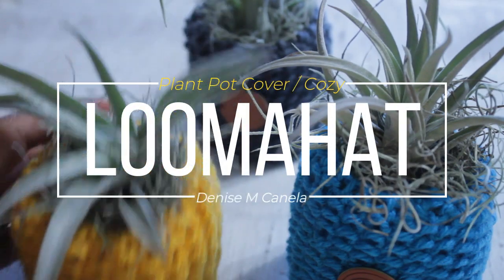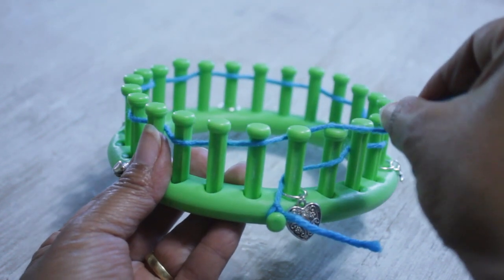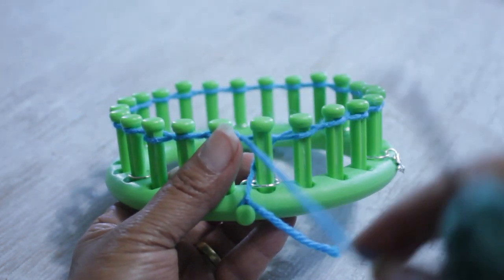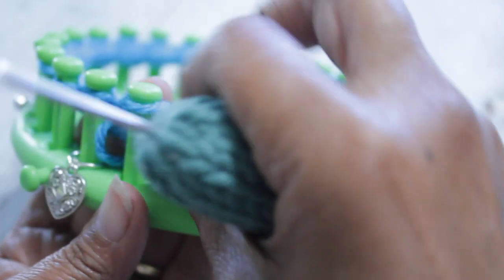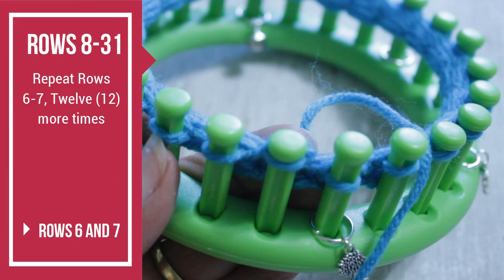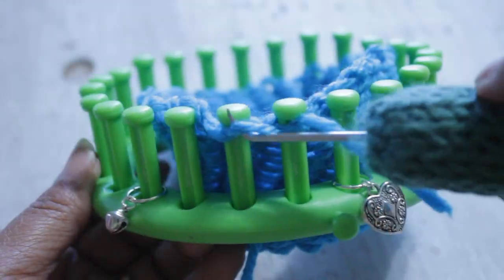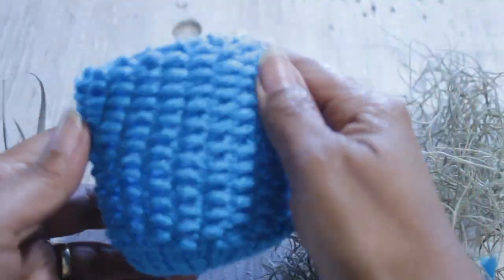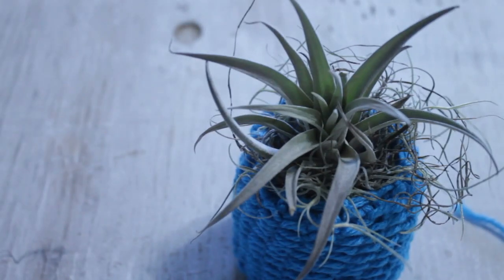LOOM KNIT Seed Stitch Plant Pot Cozy Cover on a Small Round 24-peg Knitting Loom | Loomahat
How to Loom Knit a Cover for Your Plant Pot. I used a water bottle as a plant Pot. This video will show you how to knit a cozy with beginner easy step by step instructions.

SUPPLIES Mostly Used:
PDF Written Pattern
AIR PLANTS
SPANISH MOSS

To CONNECT:
Instragram:

Address:
Denise Canela

نول
لحياكة بالنول
Breien met een breiring
obręcze dziewiarskie
Вязание на луме
neulominen neulekehikolla
loom strikking
Stricken auf einem
Strickrahmen Strickring
örgü tezgahı
बुनाई बुनाई